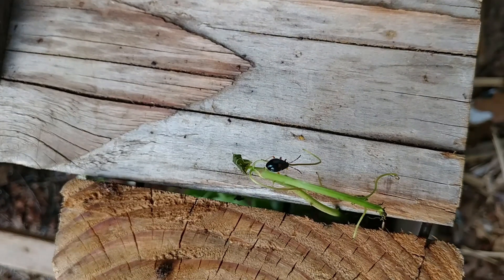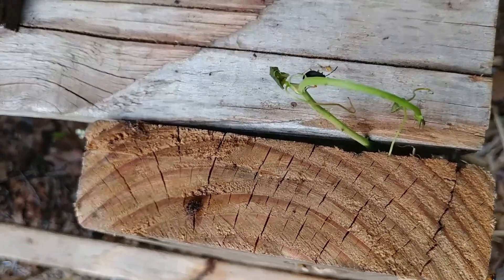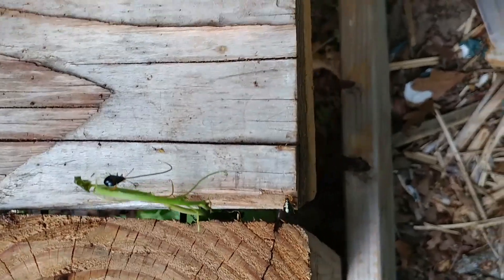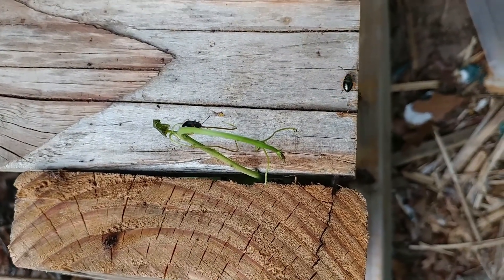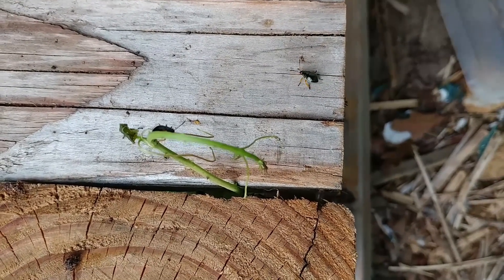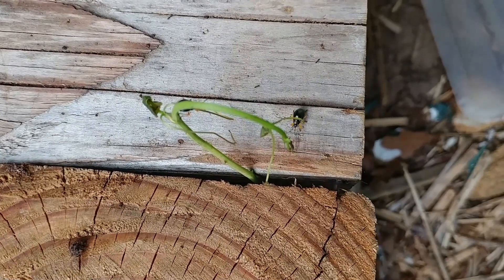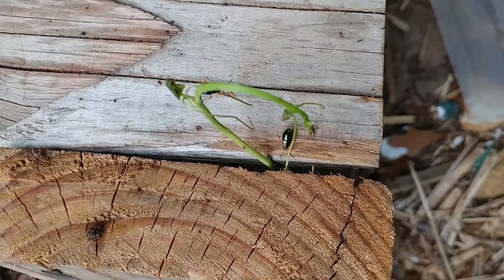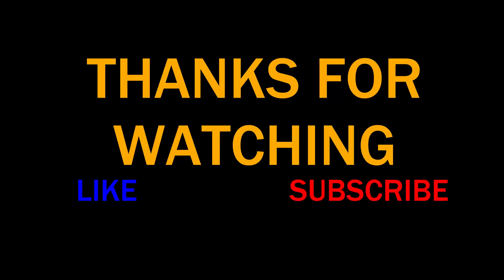Recognize These Bugs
Strange little bugs that I see all over my been tools.

Please like and YOU can also share with your beekeeper friends.

If YOU would like to be a part of our Facebook Group where we share advice, offer opinions and suggestions and where you can do the same, Click the link below.

THANKS for all of you support.